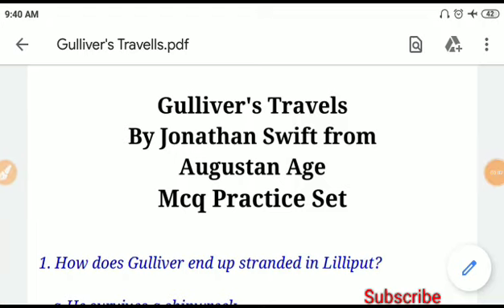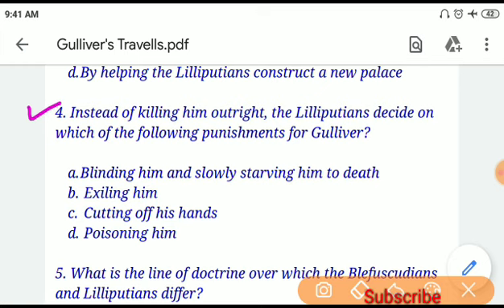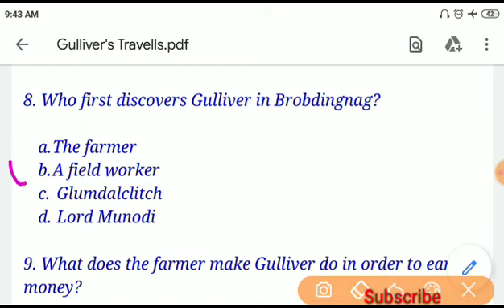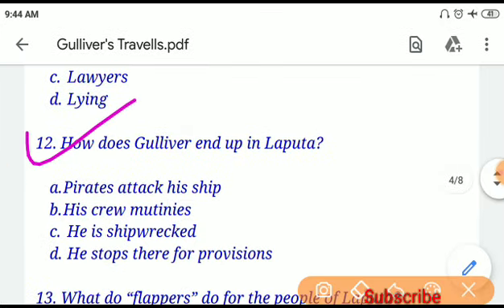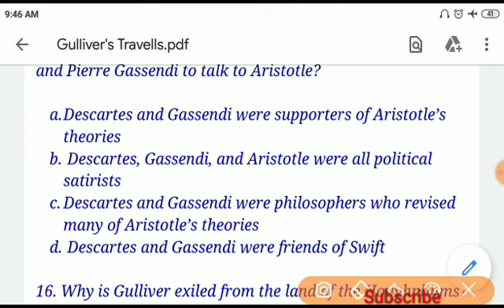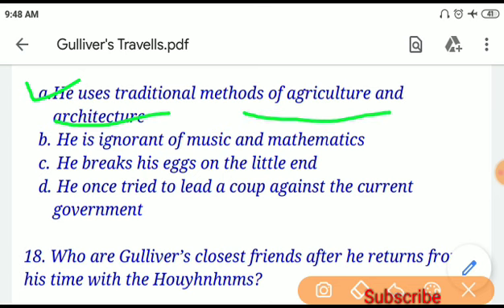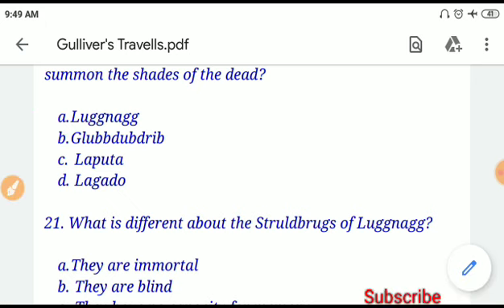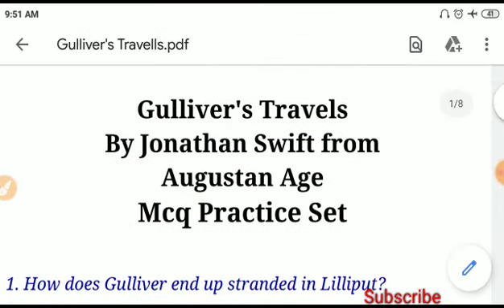pseb29 | MCQ PRACTICE SET |Gulliver's Travels By Jonathan Swift || master cadre english preparation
MCQ PRACTICE SET ||Gulliver's Travels By Jonathan Swift || master cadre english preparation .

precious years paper solution part - 1

precious years paper solution part - 2

precious years paper solution part - 3